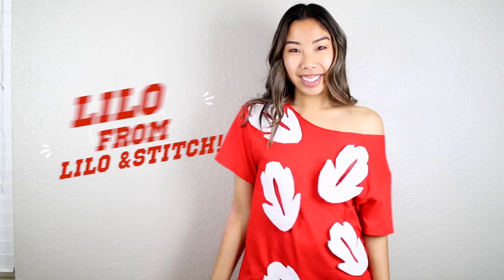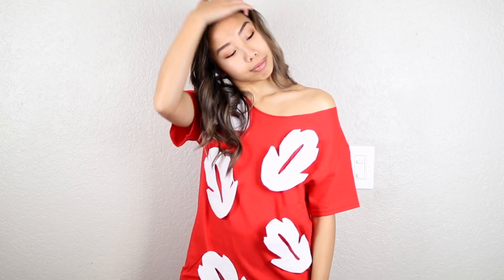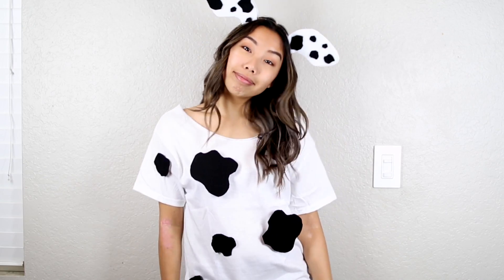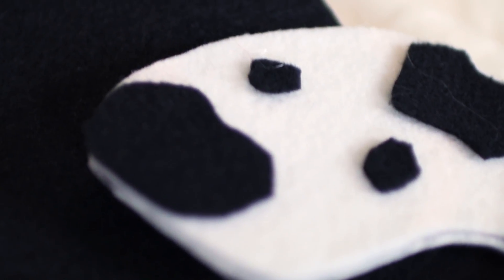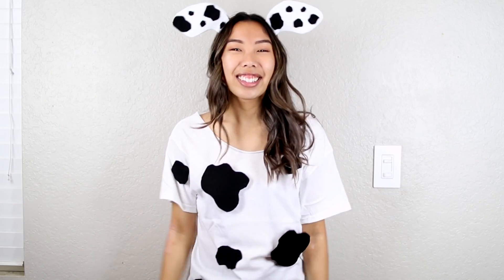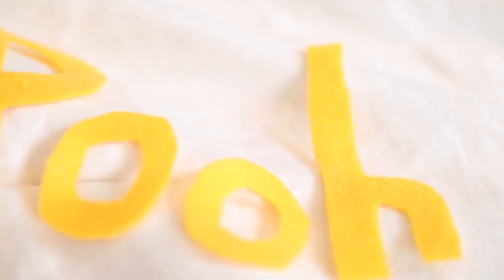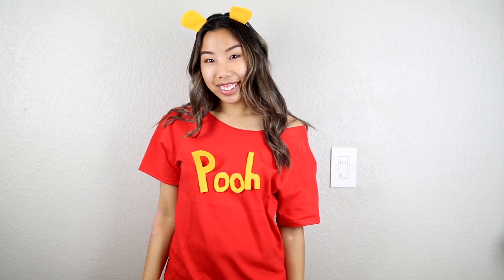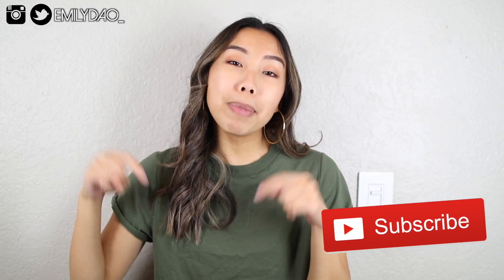LAST MINUTE DIY DISNEY HALLOWEEN COSTUMES UNDER $5! (Pooh Bear, Dalmation, and Lilo!)| Emily Dao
Last Minute DIY Disney Costumes Under $5! Pooh Bear, Lilo and Stitch, and Dalmation!
Can we get this video to 75 thumbs up??

Today I’m showing you some easy last minute DIY halloween costumes that are disney themed! They all cost under $5 to make, and are quick and easy! This is the last halloween video for 2017, so let me know what upcoming videos you wanna see from me!

Hi everyone I'm Emily Dao! I make lifestyle, fashion, how to, beauty, and vlog videos!